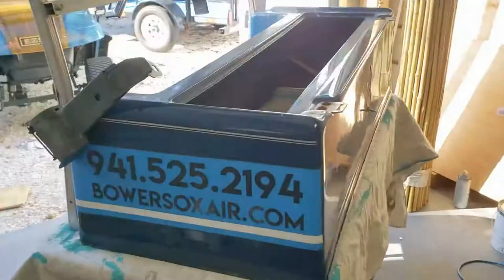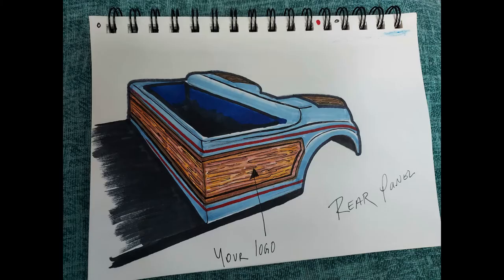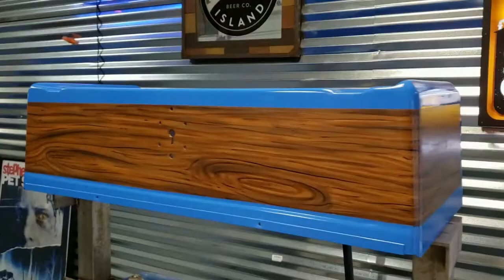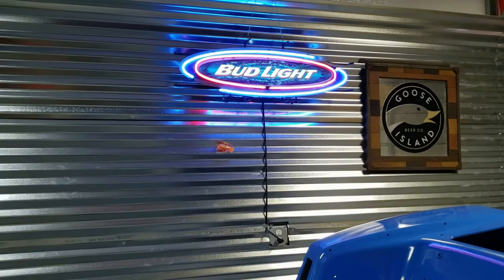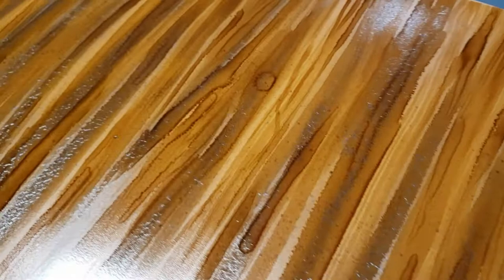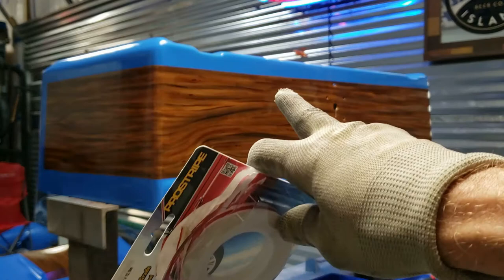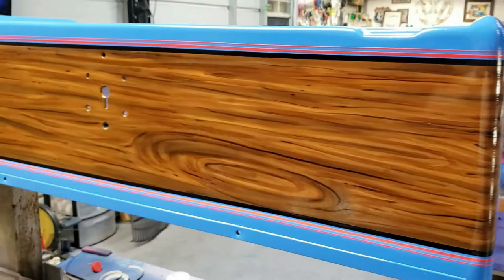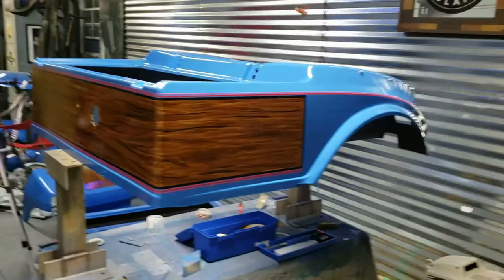Golf Cart Woodie Paint Job!!!